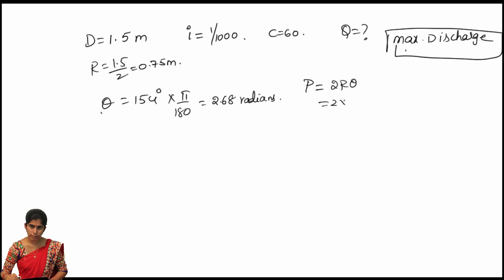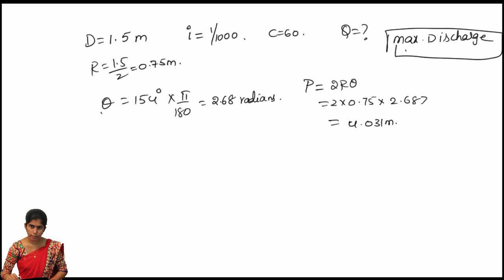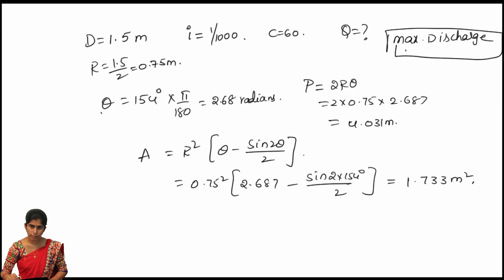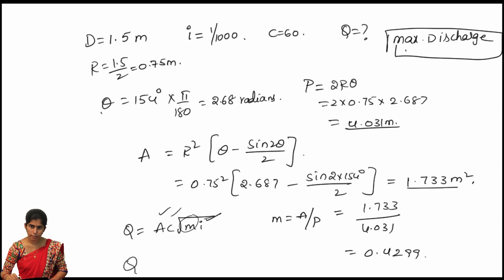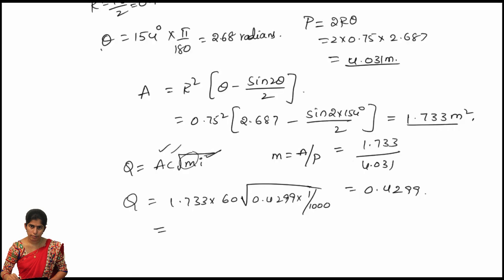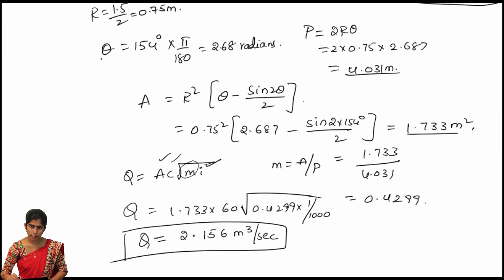problem on most economical circular channel section1